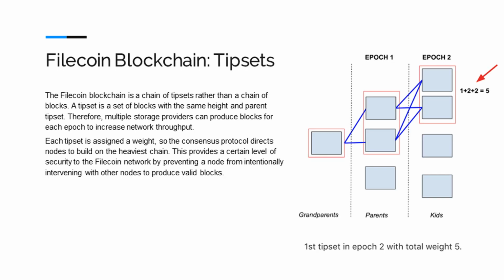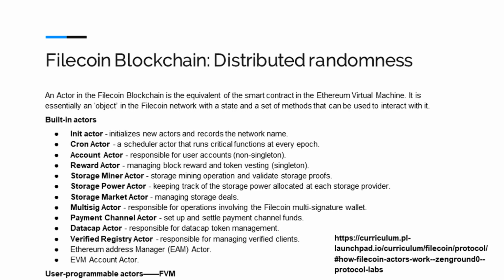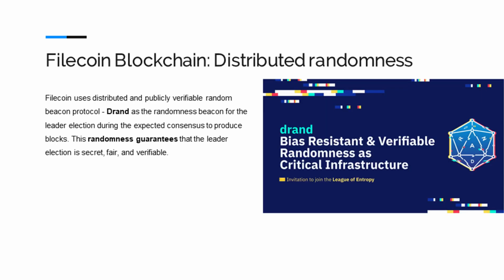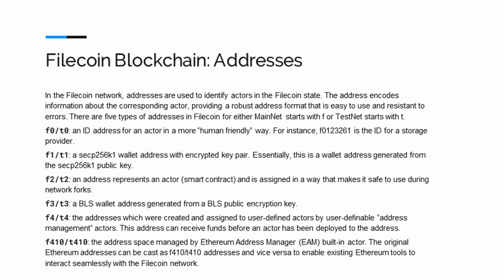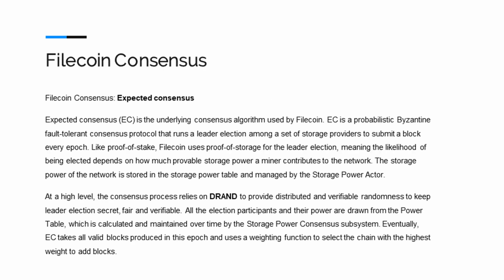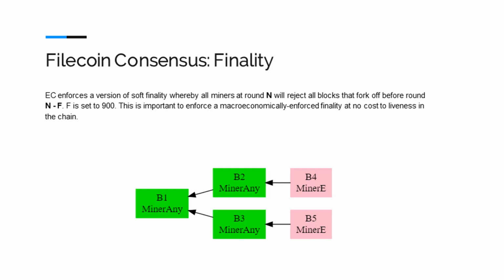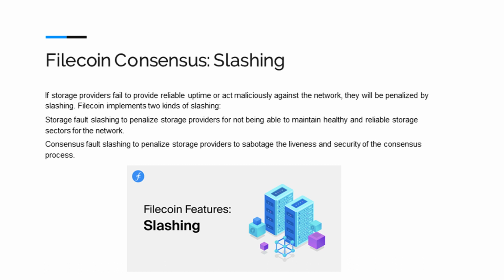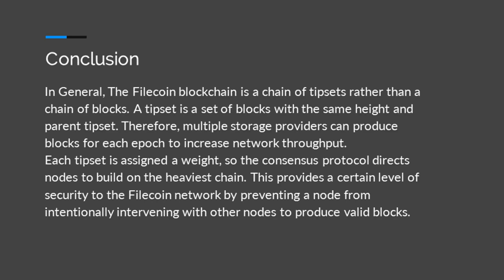Chapter 9: Filecoin Blockchain & Consensus